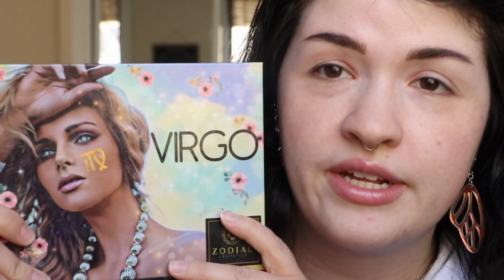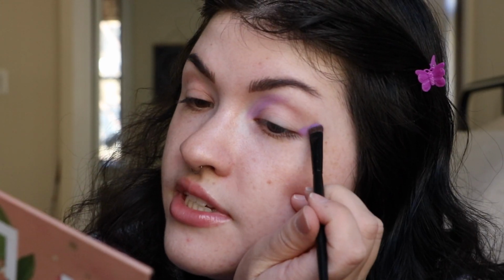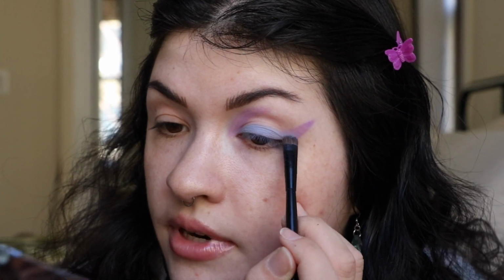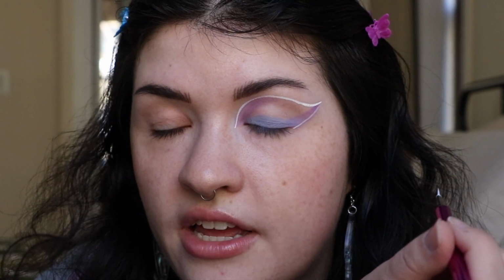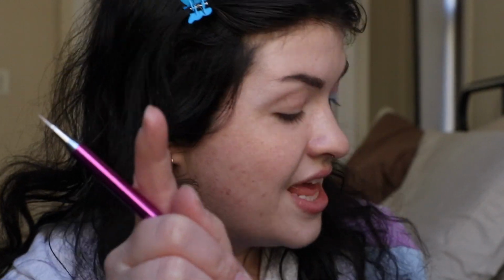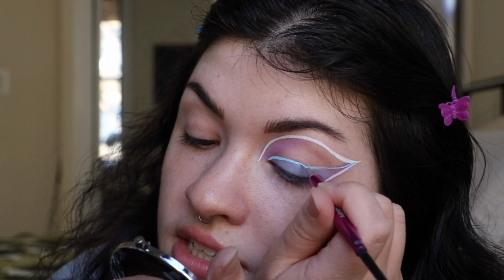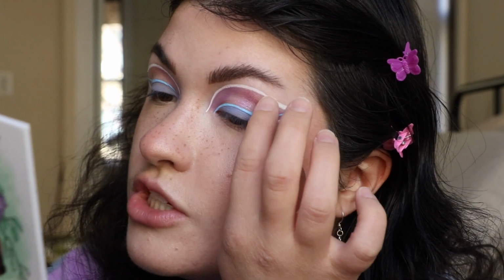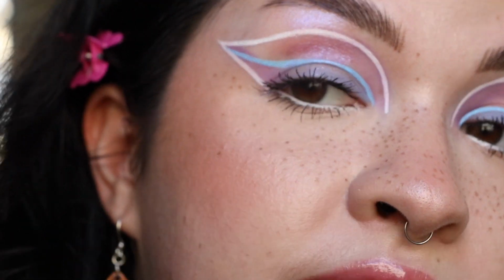EASY 2 STEP GRAPHIC LINER | simple graphic liner & eyeshadow look!🎨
Today I am starting a new series on my channel called Graphic Liner 101! I have quite a few basic graphic liner tutorials on my channel already but I have so many more shapes and looks I want to teach you how to do! I promise this is an easy graphic liner tutorial and will make you feel so so cool! Don't forget to tag me on IG if you recreate this look! @glamgio_nyc

🎨  more graphic liner & water activated liner content! 🎨

Zodiac Cosmetics Virgo Palette
Copacetic Cosmetics x MJones5018 Companion Palette
By Melolops x Cutcreaser Water Ink in "3000"
B'ellegant Cosmetics Pastel Liner in "Cotton Candy"

I hope you enjoyed this easy graphic liner tutorials! I would love to continue this graphic liner 101 series! I know I have a lot of videos about graphic liner and water activated liner already but I have so many different styles and shapes I want to share with you!